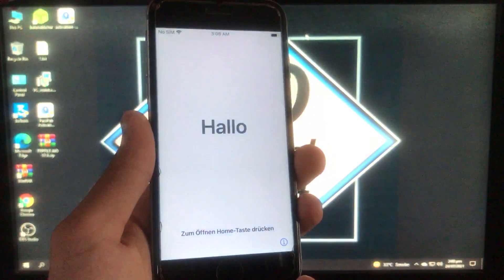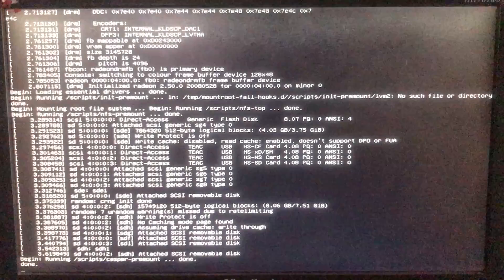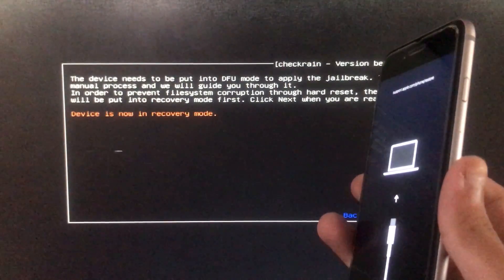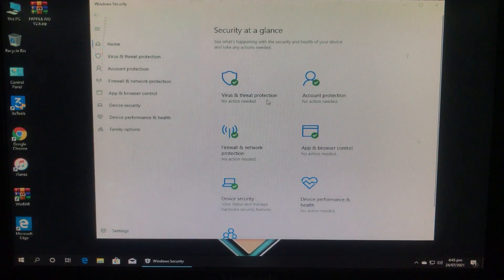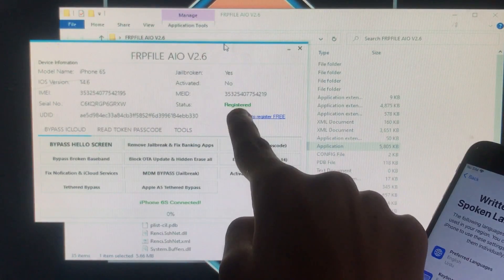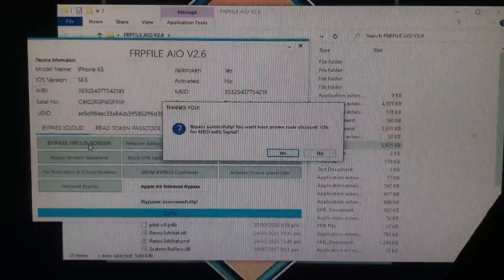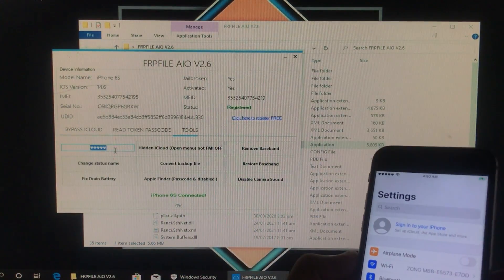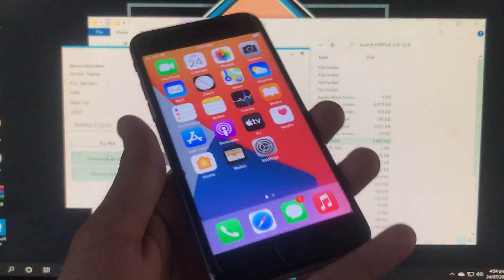Full FREE How to Unlock iPhone Activation Lock without Apple id | All FIXED | MEID/GSM iPhone Bypass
How to Bypass MEID, No MEID iPhone Activation Lock Sim Call Fix in Full Free | New 💯 Working Method:

iCloud Open Menu Bypass MEID/GSM iPhone 5 to 12 Pro Max Sim Call Fix | New way and Original Method 💯: